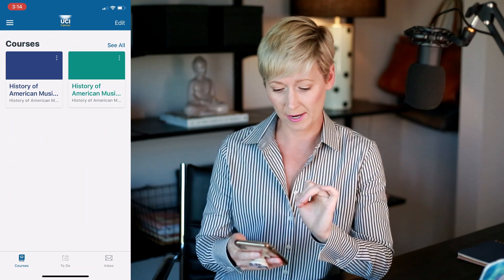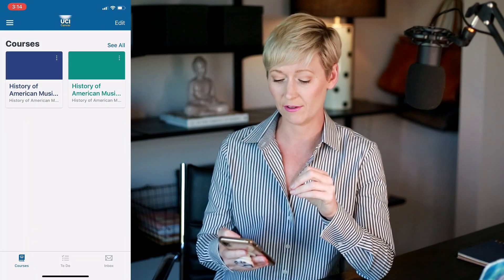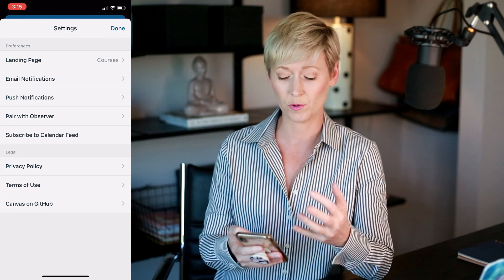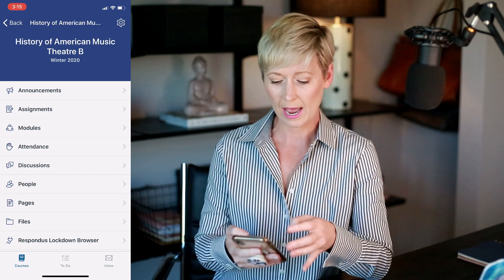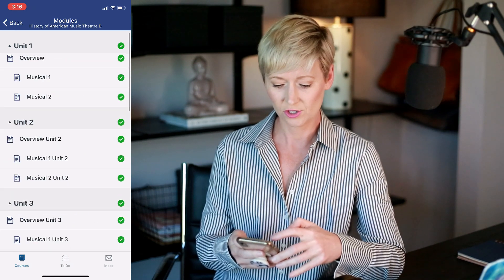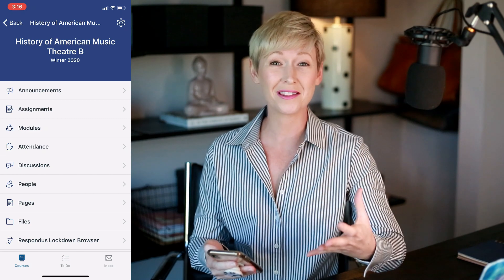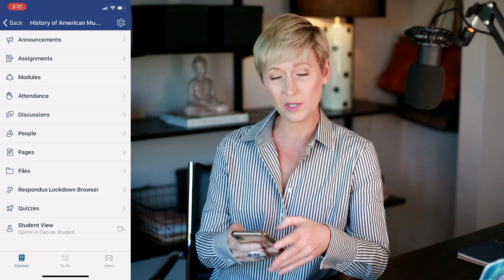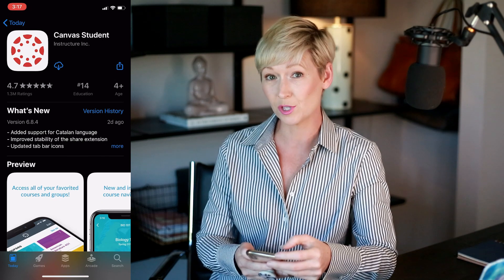Using the Canvas LMS MOBILE App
Did you know Canvas LMS has an app? Easy way to teach on the go with the Canvas mobile App and the best ways to use it for teachers. Save time, work away from your desk, and on the go with the app.